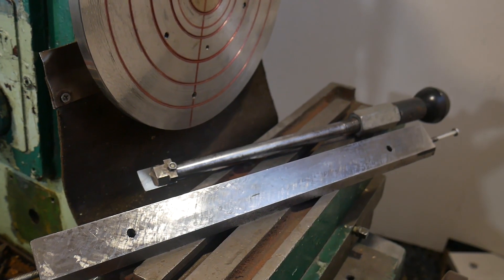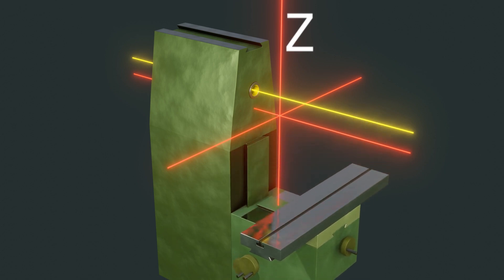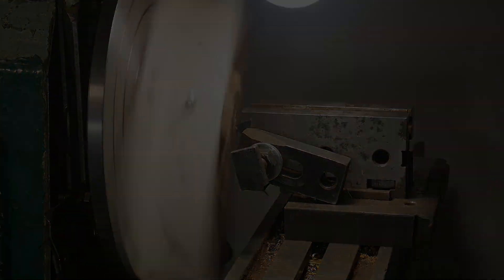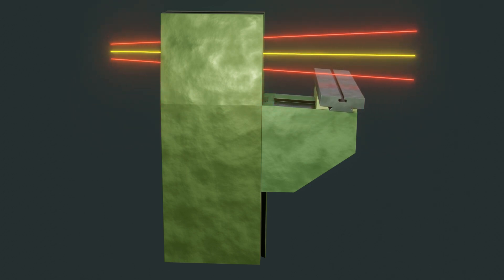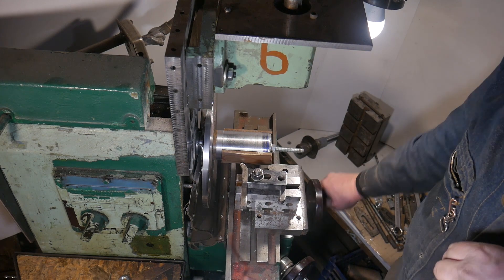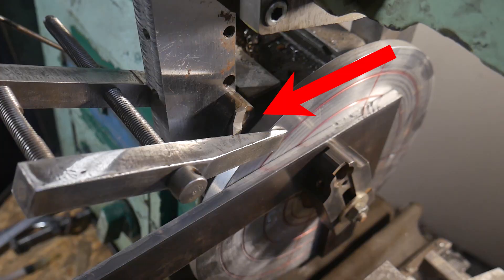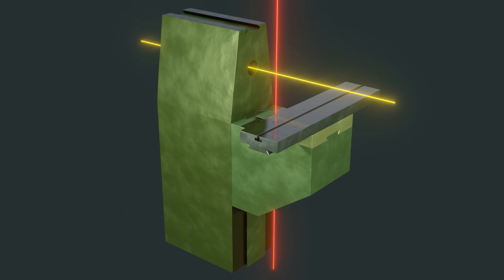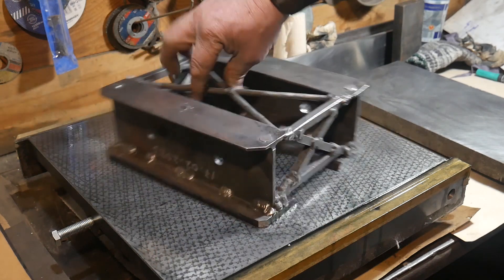Necessary before repairing the milling machine. №3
Preparation for the repair of pairs of linear movement of the milling machine. Correction of axes of linear movement when repairing pairs of linear movement.